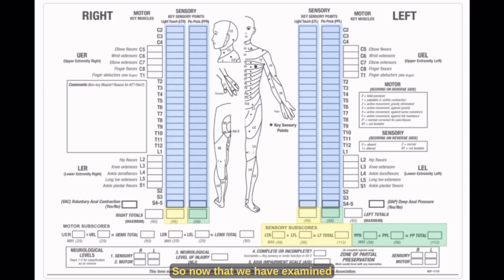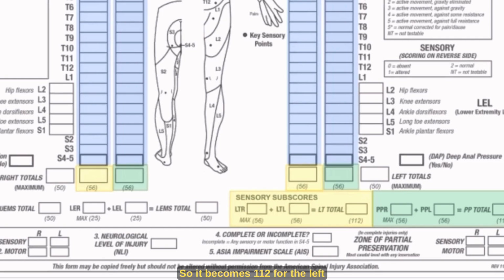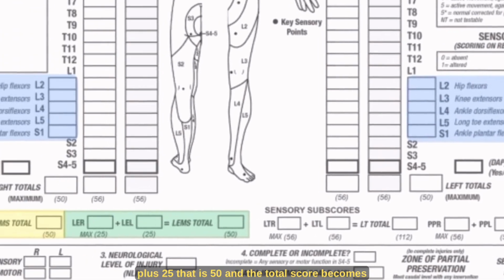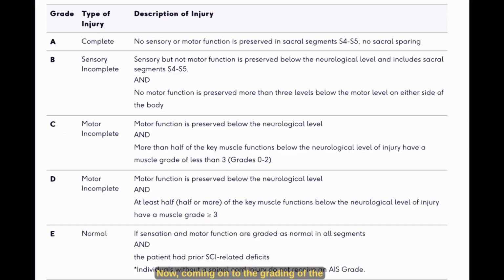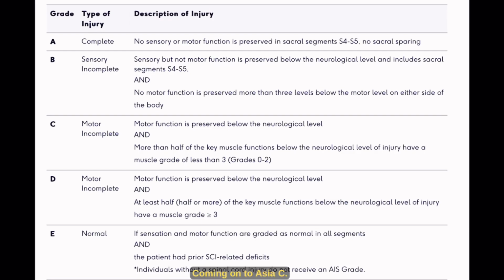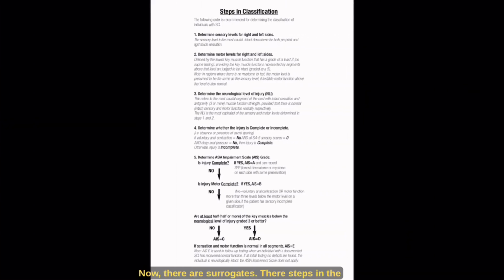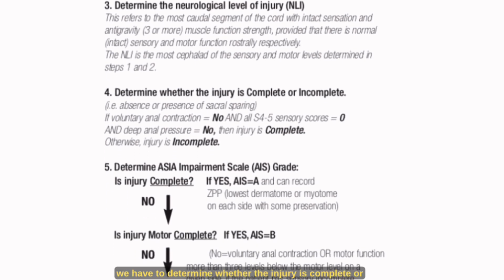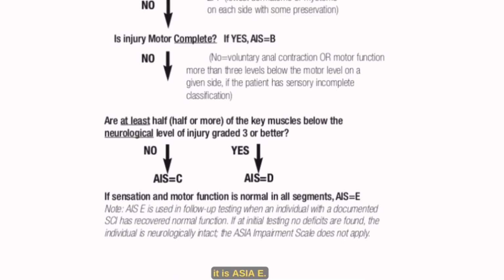ASIA CLASSIFICATION-understanding the complex scoring system#aiimsdelhi#emergencymedicine#delhi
Hello,
I’m Dr Anmol Chanda,M.D. Emergency Medicine

My main motivation to start this channel is to provide residents,medical officers,interns and other healthcare personnel the practical aspect of various theoretical techniques and methods and hence make their life much easier.